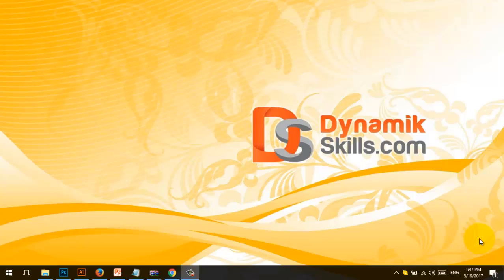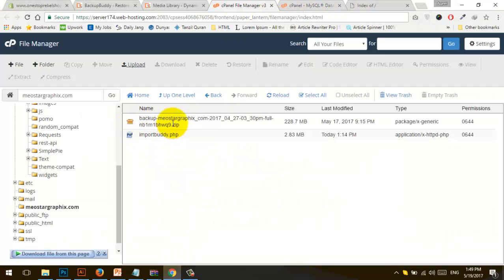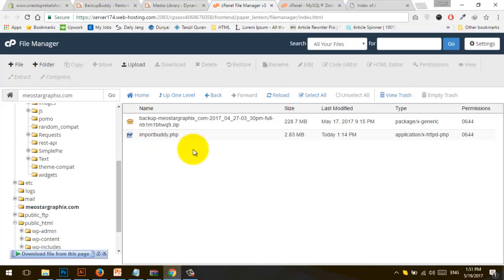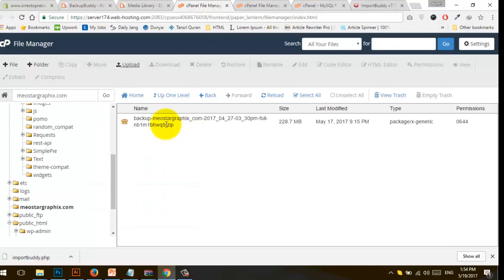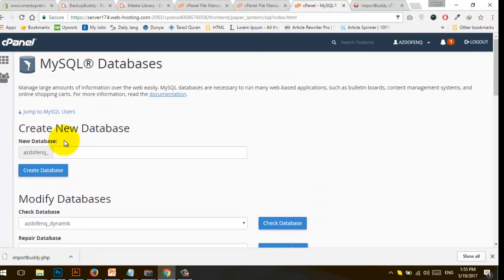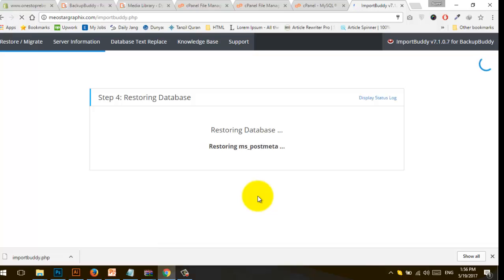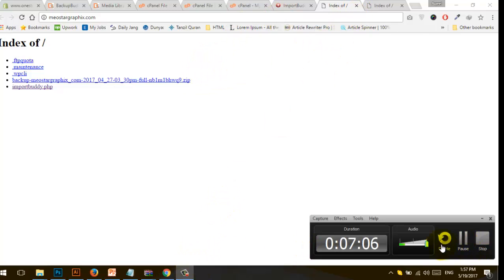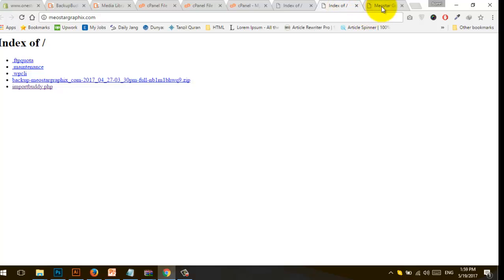How to Restore or Mirgrate WordPress Website using Backupbuddy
How to Restore or Migrate WordPress website using iThemes's BackupBuddy Plugin.
With just a few clicks, BackupBuddy backs up your entire WordPress website from within your WordPress dashboard. BackupBuddy makes the process of how to backup a WordPress site into five simple steps.
~UPLOAD FILES
~SETUP NEW DATABASE
~RUN IMPORTBUDDY.PHP
~COMPLETE 6 IMPORT STEPS
~YOU HAVE DONE